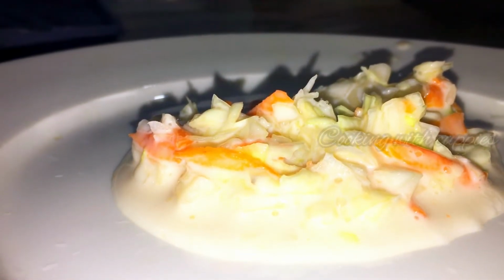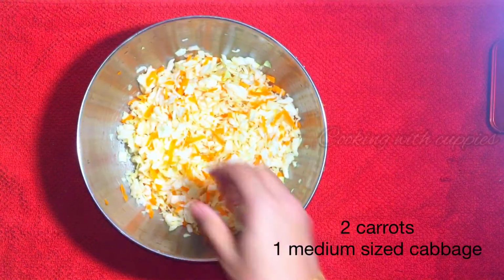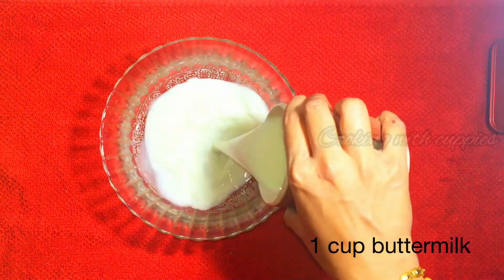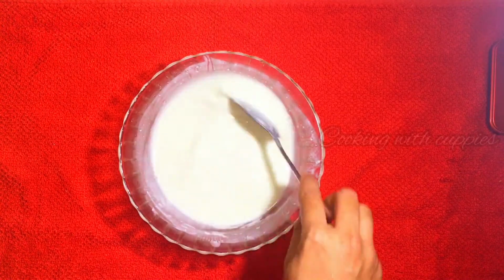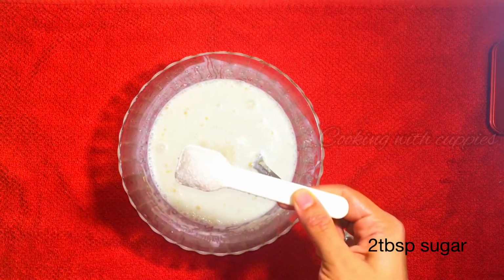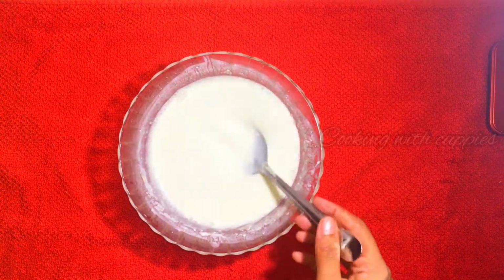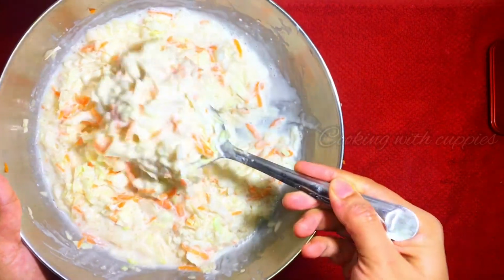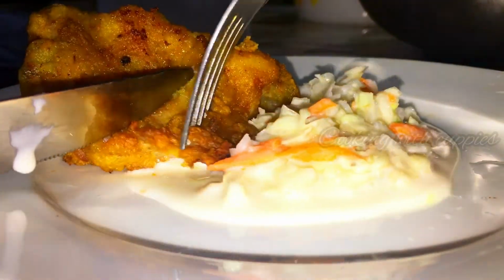Coleslaw recipe | eggless | cooking with cuppies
Musician: @Ikson